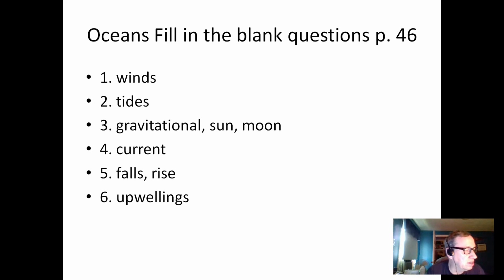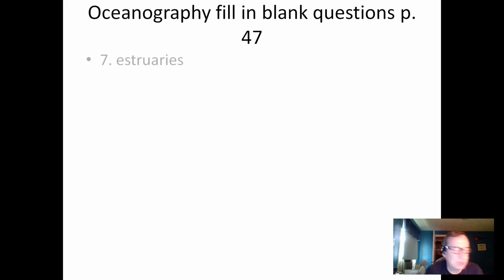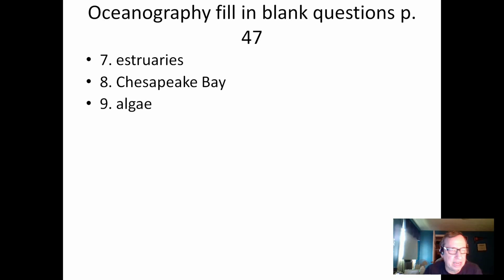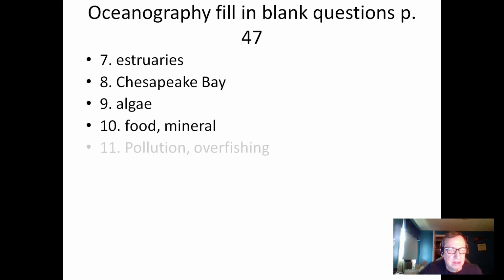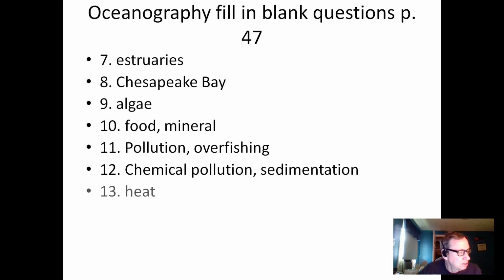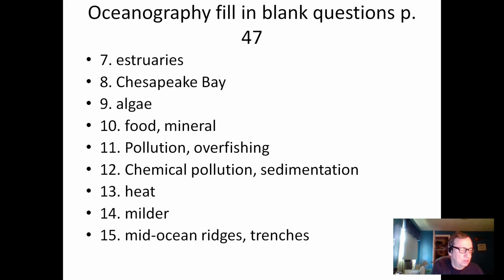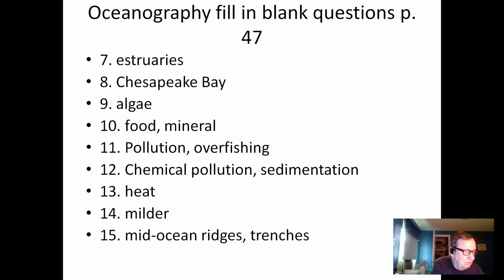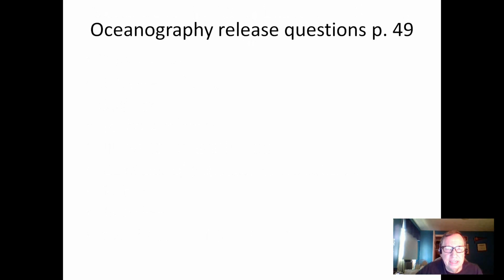SOL 11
This video reviews SOL Oceans